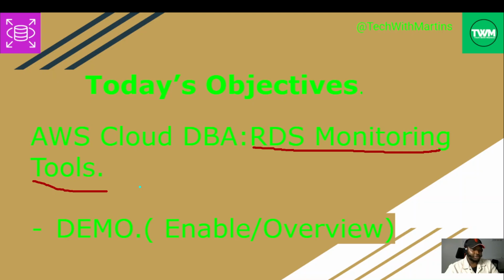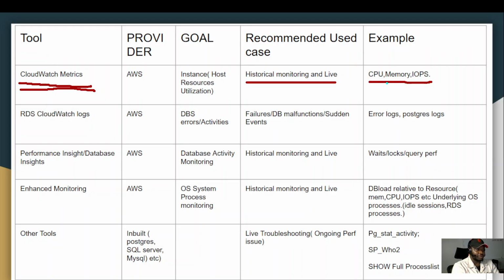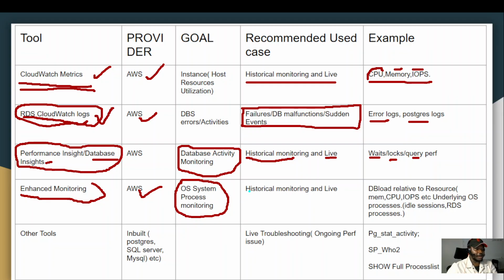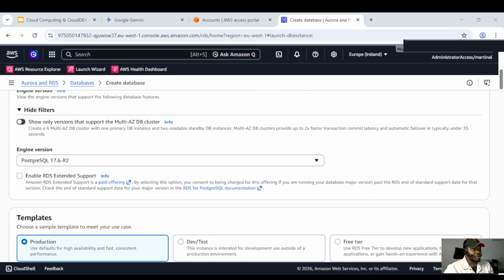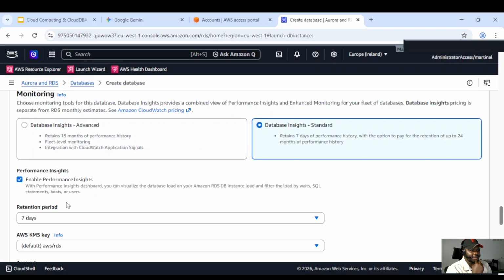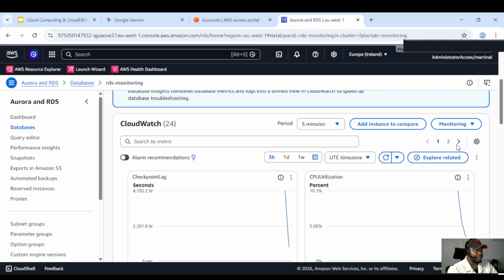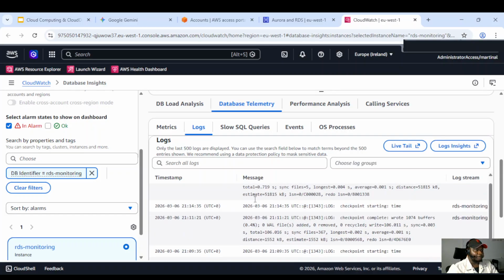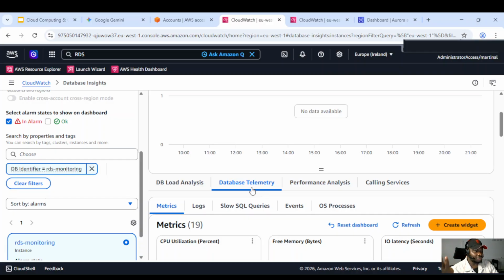The 4 Pillars of RDS Monitoring: From CloudWatch to Database Insights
The way we monitor AWS RDS has changed. With the 2026 deprecation of the classic Performance Insights console, it’s time to master CloudWatch Database Insights. In this video, we dive into the four essential tools for any Cloud DBA:

CloudWatch Metrics: The heartbeat of your instance.

Enhanced Monitoring: Capturing real-time OS-level metrics.

Performance Insights: Understanding the ‘Average Active Sessions’ (AAS).

Database Insights (New): How to use the unified fleet-wide dashboard and ML-powered anomaly detection.

We’ll also compare Standard vs. Advanced mode to help you save on AWS costs while maintaining deep visibility into your SQL queries and lock diagnostics.